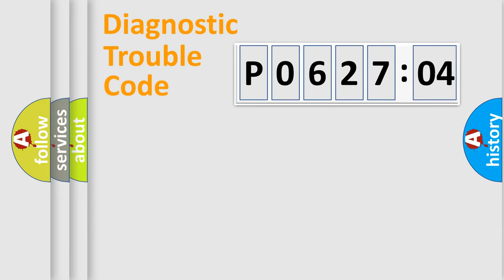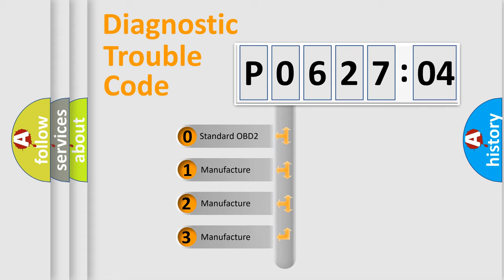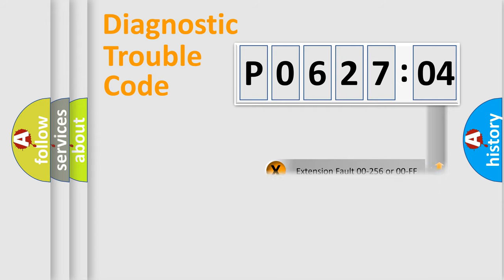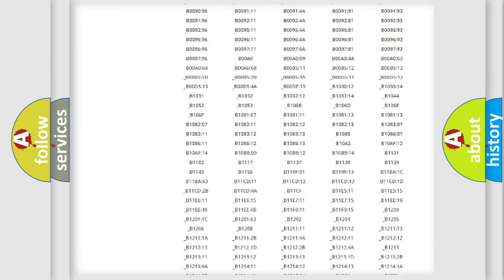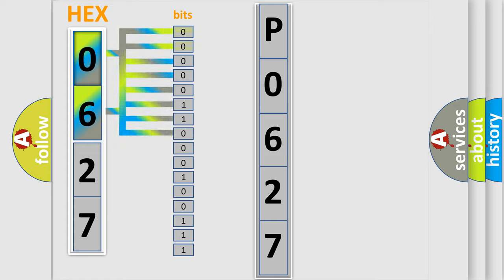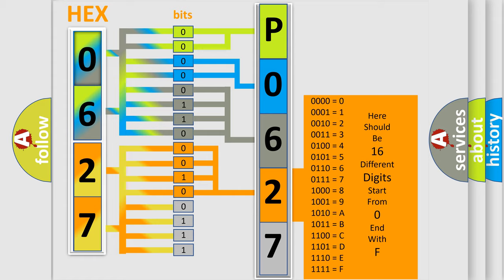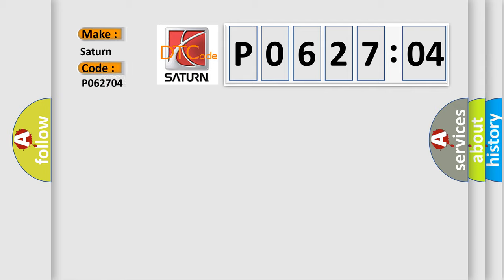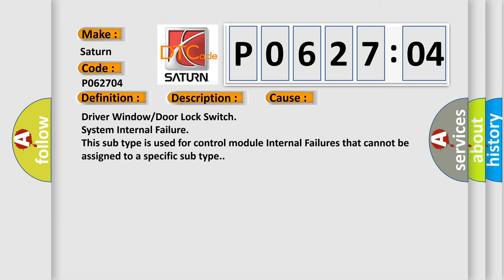DTC Saturn P0627-04 Short Explanation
Contents:
0:21 Basic DTC analysis according to OBD2 protocol standard.
1:48 Insight into programming
2:58 A diagnostically understandable description of the Diagnostic Trouble Code
3:05 Basic error definition

Make:
Saturn
Code:
P0627 04
Definition:
Master Switch - Rear Left Window Switch - Stuck
Description:
The module detects a Rear Left Window signal (up or down) from the master power window switch for more than 30 seconds.
Cause:
Driver Window or Door Lock Switch
Failure Type: